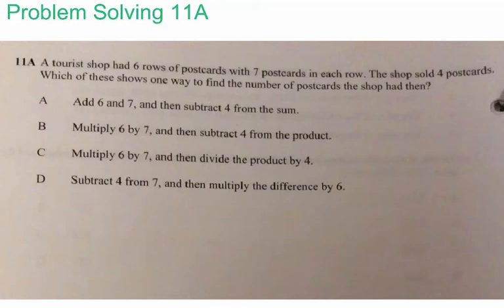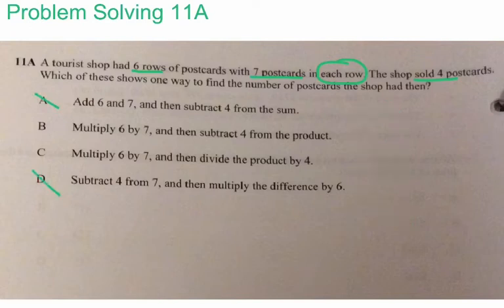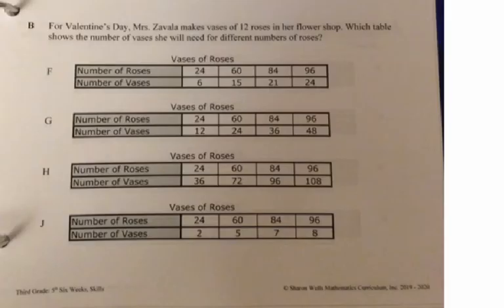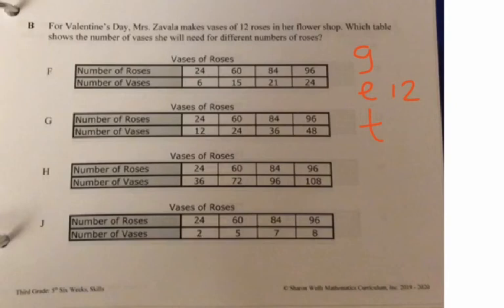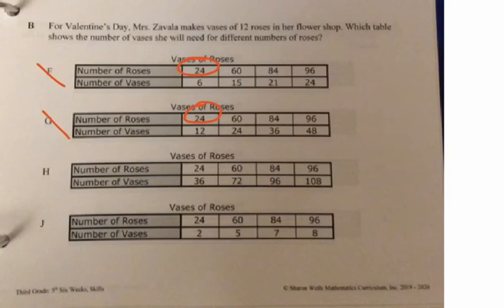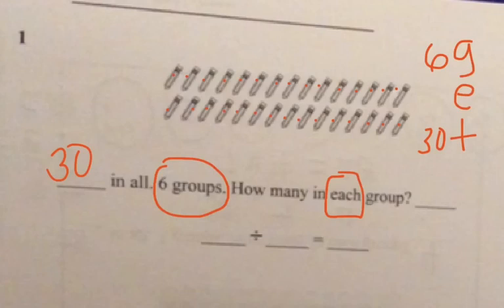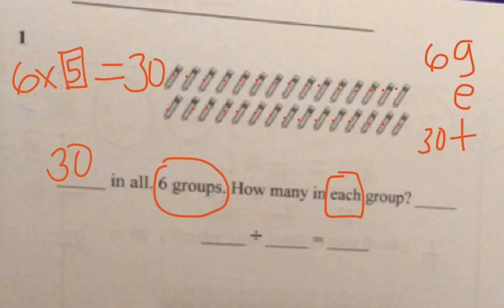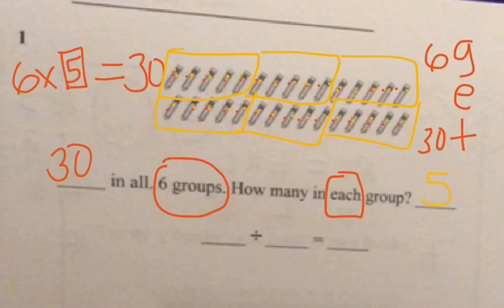April 6 Math Lesson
Problem solving 11, Skills 11, Division 2B